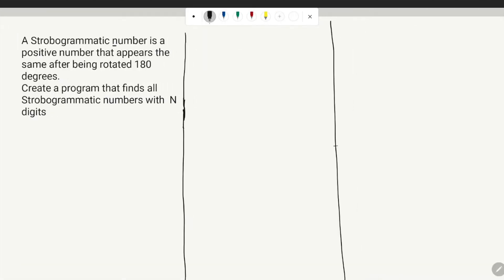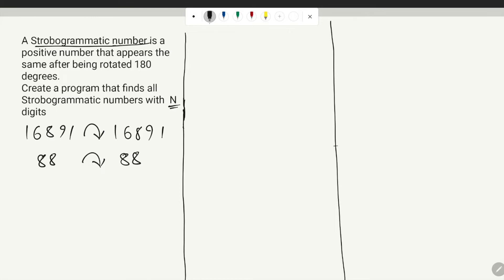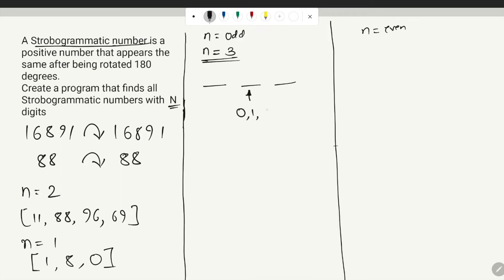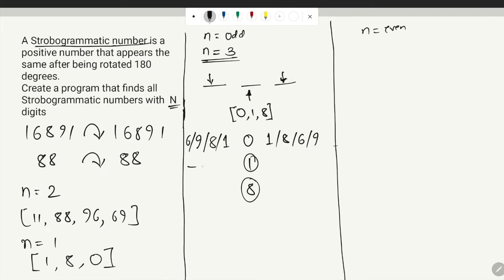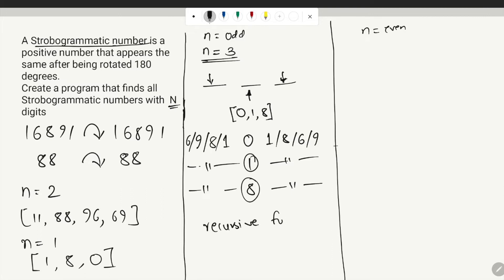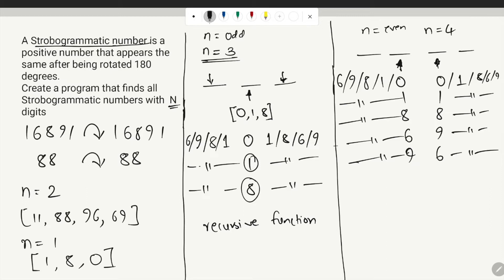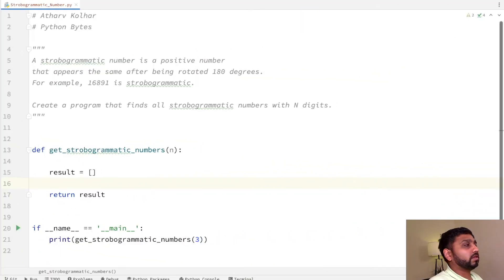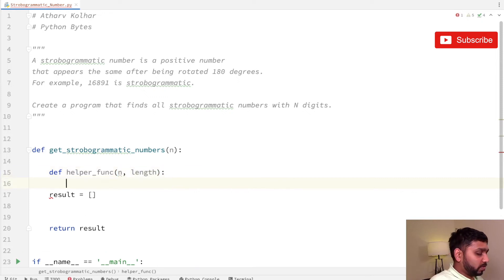Python Problem Solving | Strobogrammatic Number | Python Bytes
Question:
A strobogrammatic number is a positive number
that appears the same after being rotated 180 degrees.
For example, 16891 is strobogrammatic.

Create a program that finds all strobogrammatic numbers with N digits.

Chapters:
0:00 Intro
0:13 Problem Explanation and Logic
3:55 Coding Section
09:30 Closing Statements

Solve Interview questions in Python.

Python is a popular coding language of 2022 and is gaining a lot of applications in Artificial Intelligence, Machine Learning, Data Science, and Autonomous Driving.

Python Bytes is a series of beginner-level tutorials that will help budding programmers learn about the basics of Python coding and also experts to revise the building blocks of Python coding.

Python and Django are used for developing applications like YouTube, Instagram, and DropBox